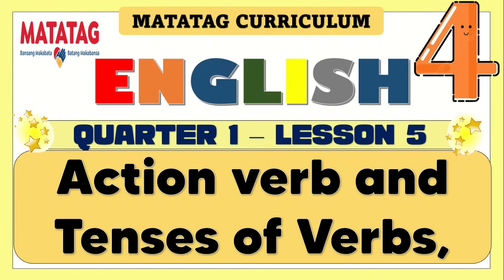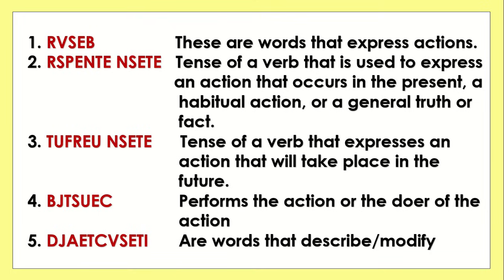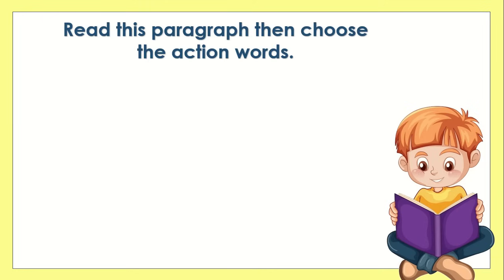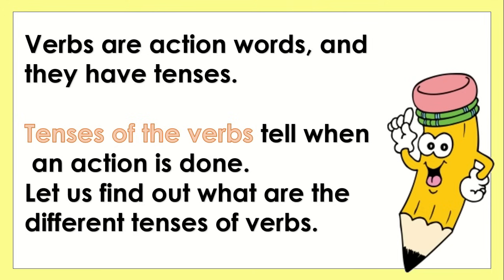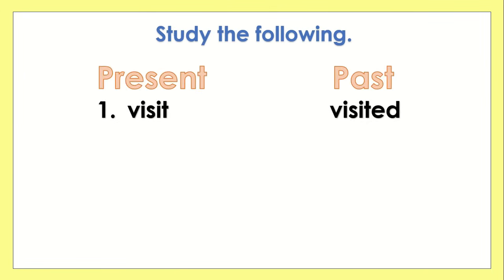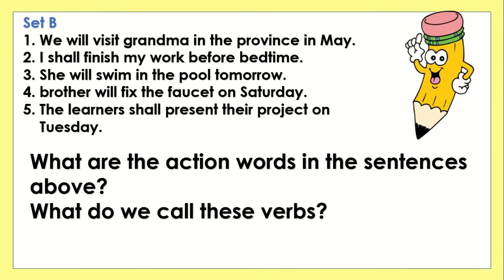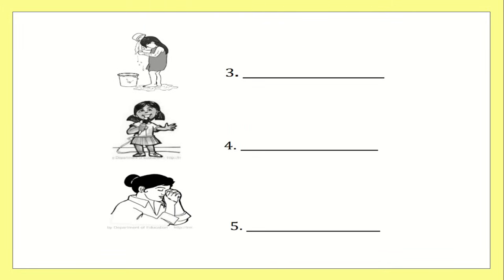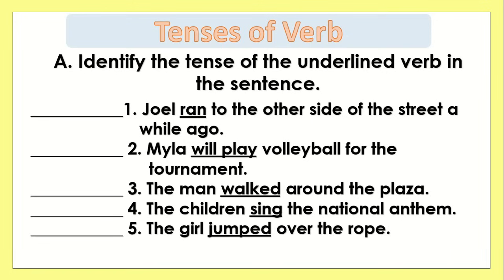English 4 Term 1 WeeK 5 Part 1 - Action Verb And Tenses Of Verbs